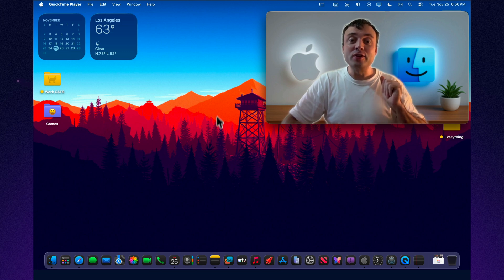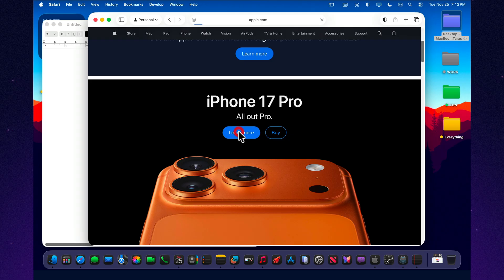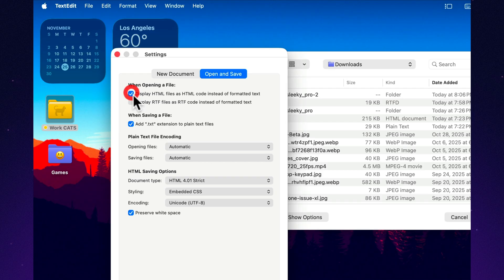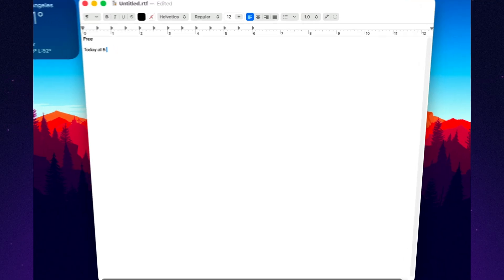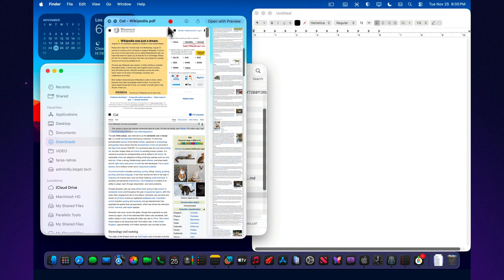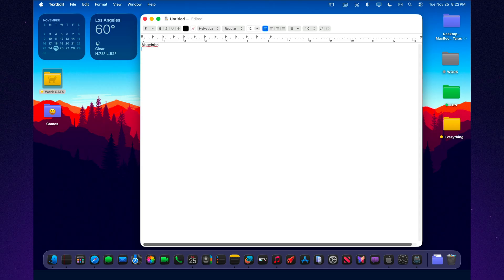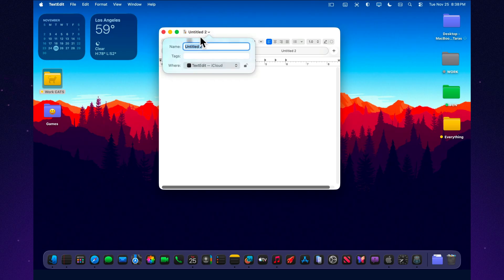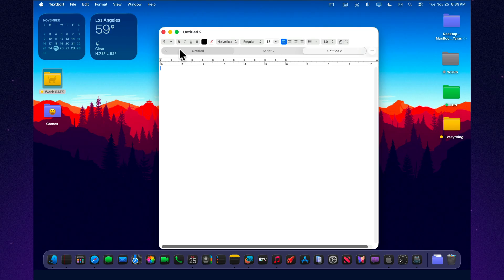TextEdit Tricks Every Mac User Should Know!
A glowing, liquid-glass scene brings TextEdit on macOS to life ✨
The icon glows, the colors pulse, and the whole setup hints at something unexpectedly powerful behind this simple app 💠
If you think you already know TextEdit on macOS — this video might change your mind 💫

📽️ Chapters

00:00 - BEGIN
00:33 - FEATURE 1
01:50 - FEATURE 2
02:56 - FEATURE 3
04:04 - FEATURE 4
05:11 - FEATURE 5
06:14 - SUPER SECRET FEATURE